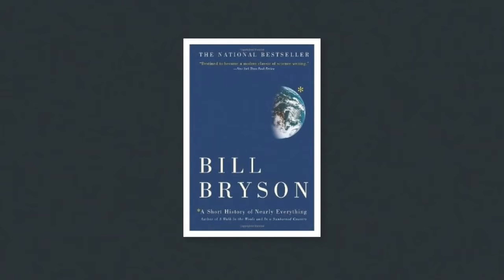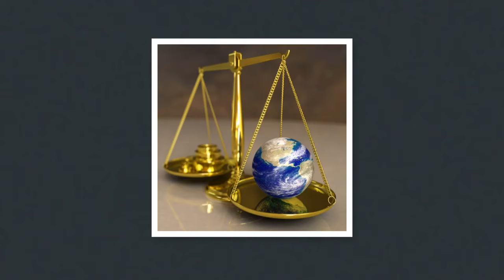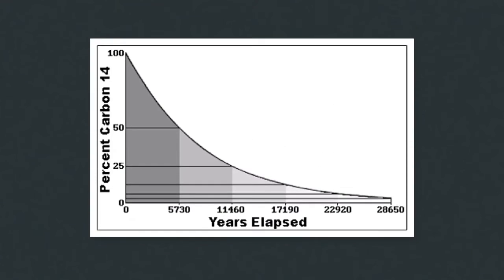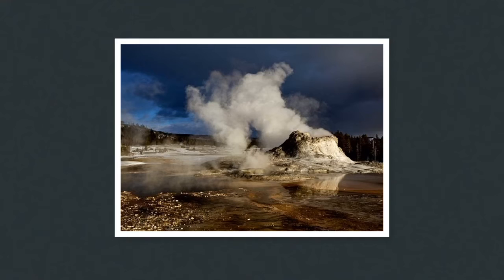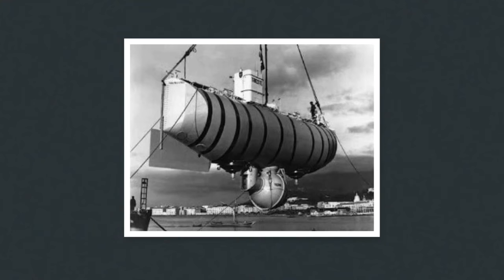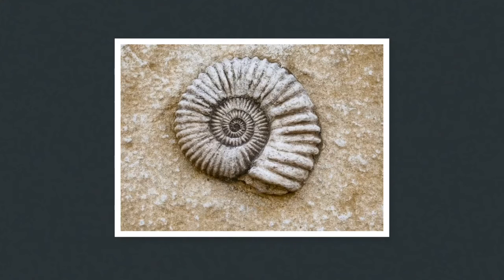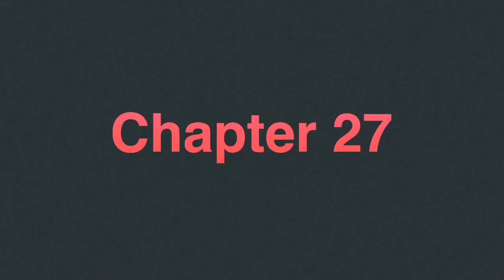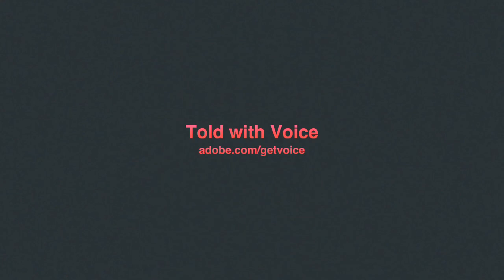A Short History of Nearly Everything Summary